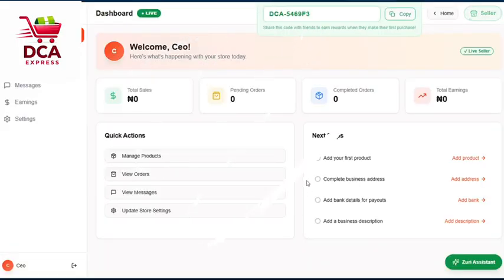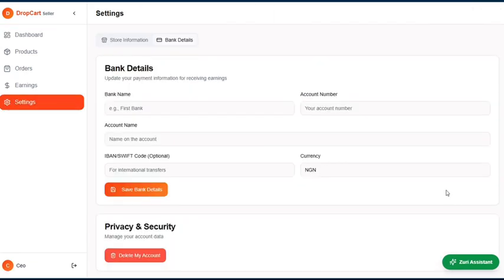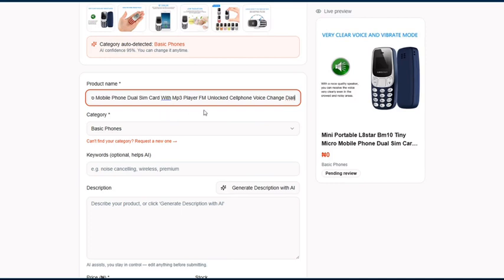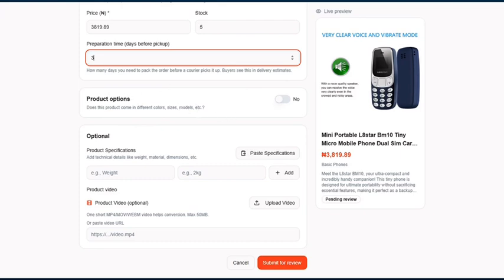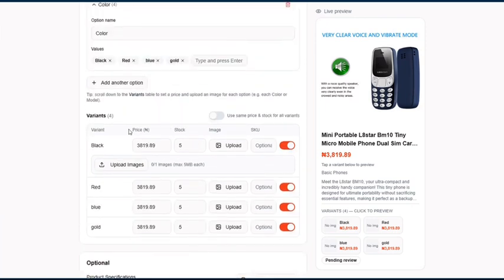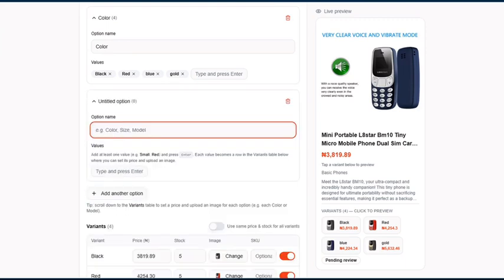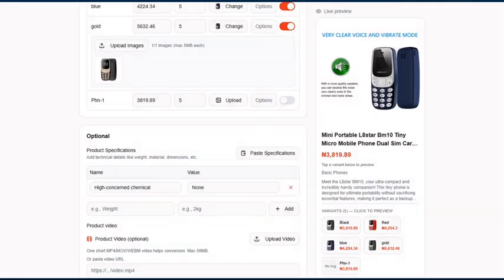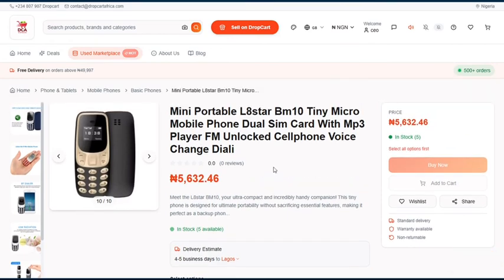DCA Express Product Upload Walkthrough | AI Variants & Seller Dashboard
🚀 Welcome to another DCA Express seller tutorial.
Be patient to Understand Every Bit.
In this video, we demonstrate the Product Upload System inside DropCart Africa Express (DCA Express), showing how sellers can easily add and manage products directly from their seller dashboard.

🛒 What’s covered in this video:
 • Adding new products
 • Uploading product images
 • AI-assisted category suggestions
 • Product descriptions & keywords
 • Product variants (Color, Size, Model, Storage, Custom)
 • Variant images & pricing
 • Stock management
 • SKU generation
 • Seller Test Mode dashboard
 • Live product preview system
 • Admin approval workflow

We’re building a modern marketplace experience inspired by global platforms while adapting it for African commerce and logistics.

✨ Features shown:
 • AI-powered product variant handling
 • Dynamic product preview
 • Variant image switching
 • Smart seller onboarding
 • Seller dashboard experience
 • Product moderation flow

At DCA Express, sellers can explore and manage products in Test Mode before their account goes live after approval.

🌍 DCA Express is building the future of eCommerce in Africa.

🔔 Upcoming videos:
 • Wallet & Earnings System
 • Order Management
 • Delivery & Logistics Tracking
 • Influencer Referral Program
 • Real-Time Analytics Dashboard
 • AI Seller Tools